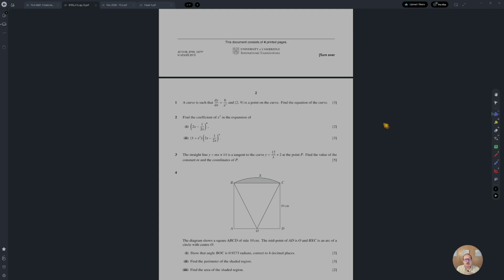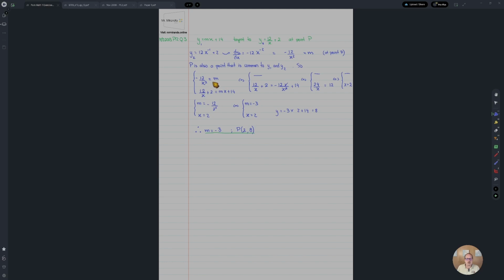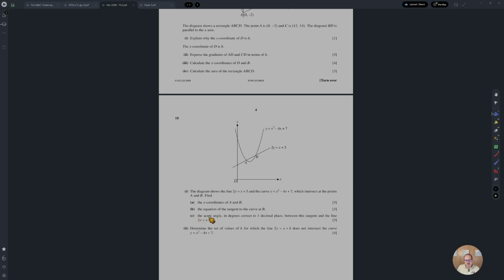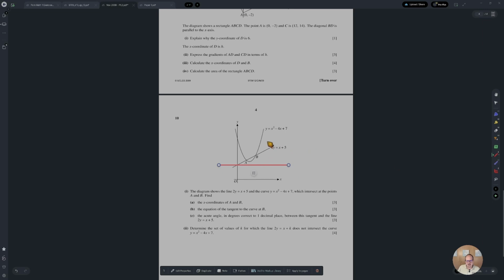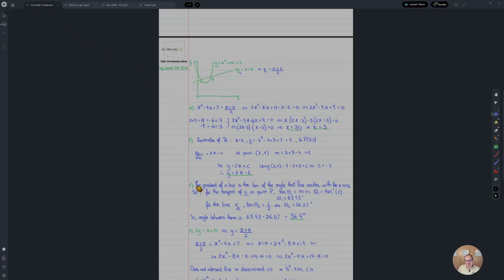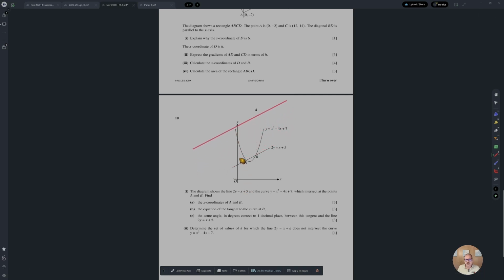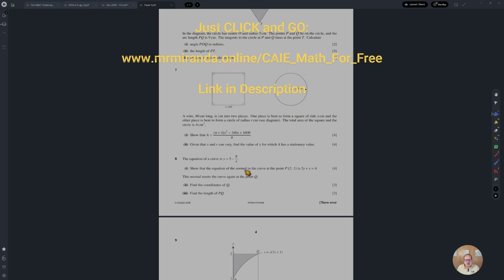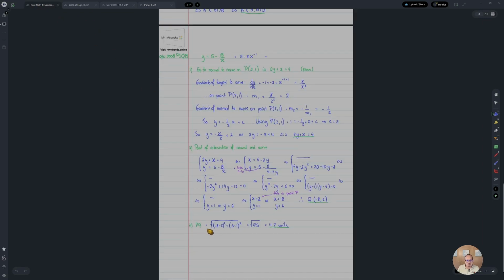CAIE A-Level Mathematics 9709 | Using Differentiation Exam Practice Questions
In this lesson, you'll learn how to solve CAIE A-Level 9709 Mathematics - Pure Math 1 - Using Differentiation exam questions step-by-step.

Here are the exam questions to be solved:
• 9709_s13_qp_12 question 3
• 9709_w09_qp_12 question 10
• 9709_w08_qp_1 question 8